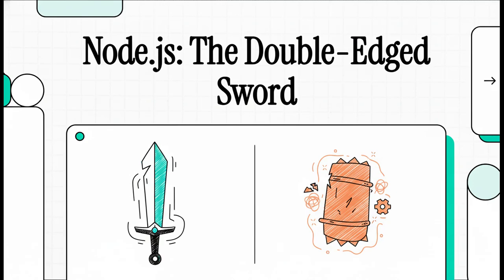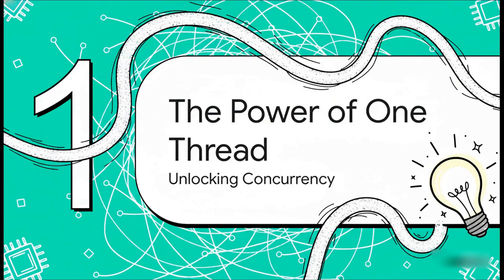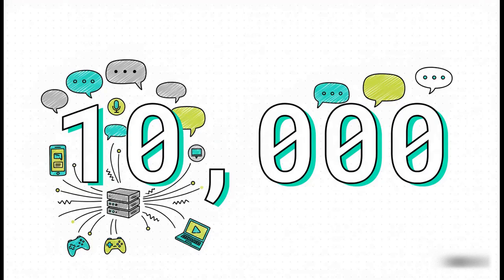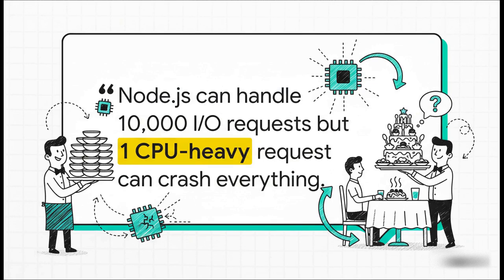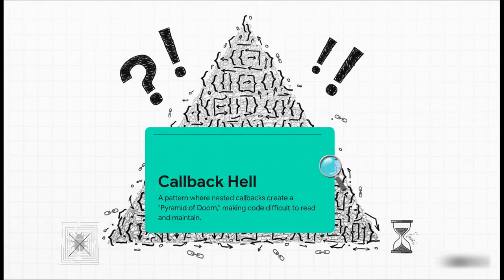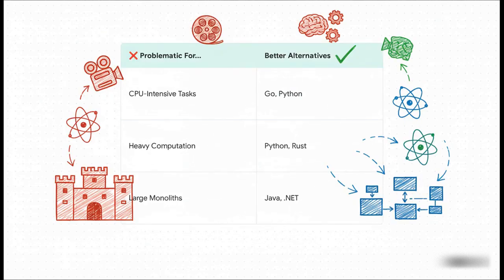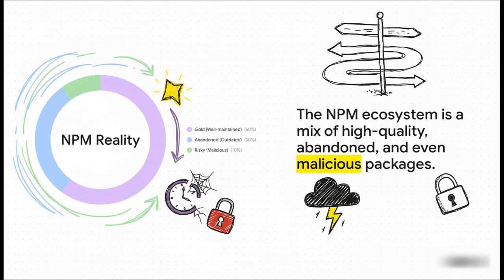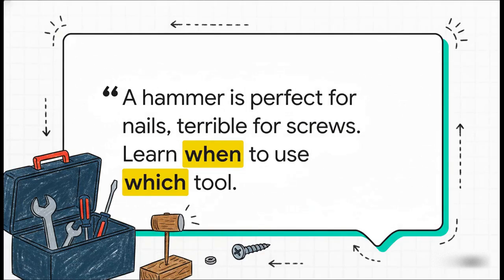Node.js Pros and Cons: The Double-Edged Sword (When to Use It, When to AVOID It!)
Node.js is a double-edged sword: a rocket ship for some apps, a dead weight for others.

Why can Node.js handle 10,000 live chat users effortlessly, but choke on a single image calculation? The answer lies in its unique single-threaded, non-blocking I/O design.

In this 8-minute deep dive, we unravel the paradox of Node.js, detailing its biggest strengths and its catastrophic failure modes. This is the essential guide for deciding if Node is the right tool for your next project.

You will master:

The secret of Non-Blocking I/O explained with the Super-Efficient Waiter Analogy [01:17]

Node's Sweet Spot: The undisputed champion for I/O Heavy applications (Chat, APIs) [05:02]

The CPU Bottleneck: Why heavy math makes your entire app freeze [03:33]

The Danger Zone: When to NEVER use Node.js (Video encoding, ML) [05:27]

Survival Guide: How to offload heavy CPU work using Worker Threads [06:09]

The Wild West of NPM: Auditing the 2 Million package ecosystem [06:40]

The Final Verdict: Node.js isn't good or bad; it's a tool. The mark of a great developer is knowing which tool to use for the job [07:46].